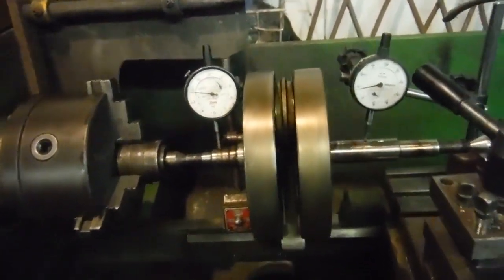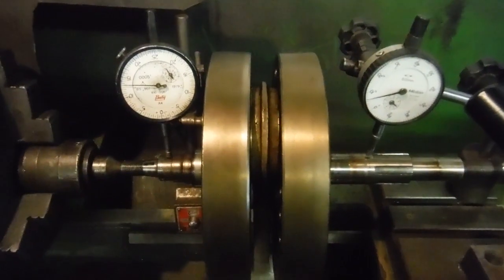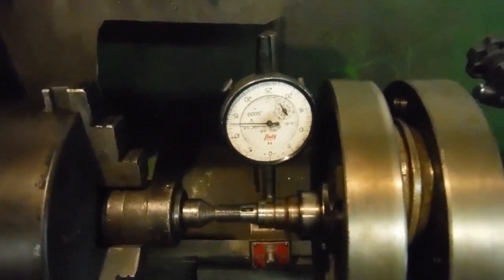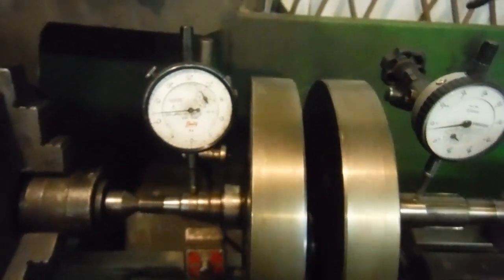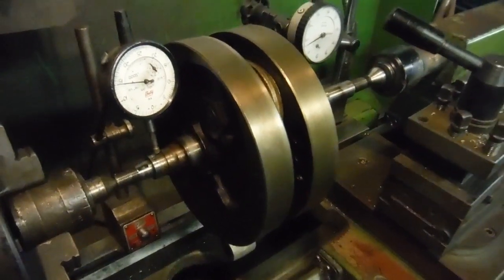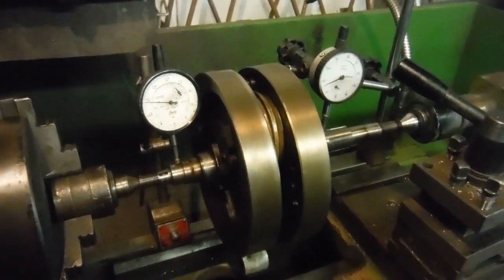Royal Enfield 500 Bullet crank 80,000 mile overhaul part 1 inspection.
This very high mileage crank comes from the engine of a very well traveled machine, which is due to be clocking up many more miles in the future. With this in mind, a new big end would be fitted, although there was no play evident and any runout on the crank mainshafts was barely there, which was surprising and probably contributed to the engine reaching such a high mileage.